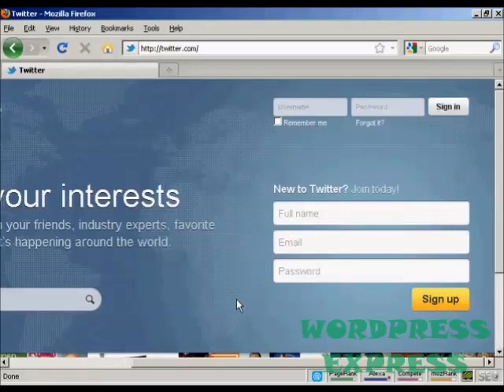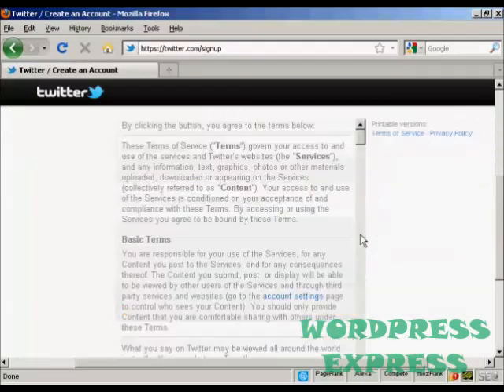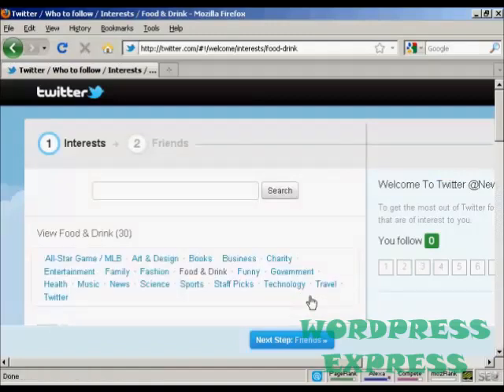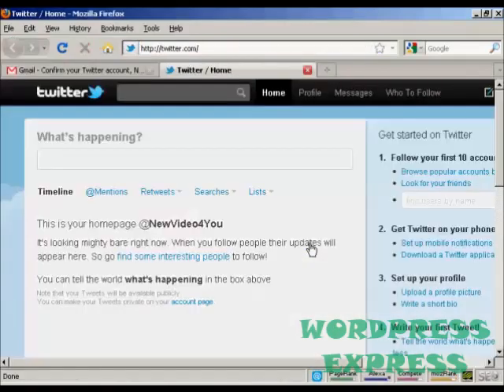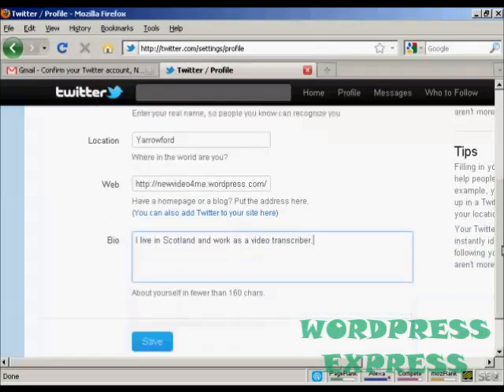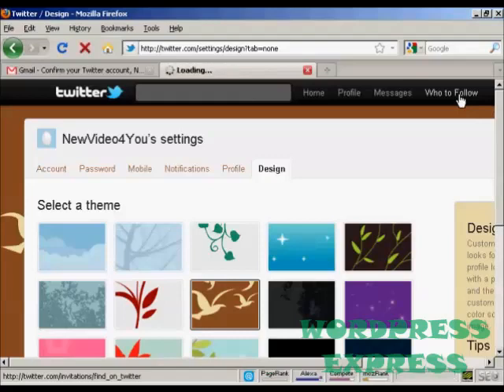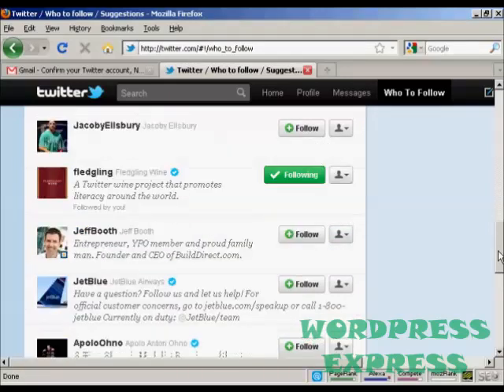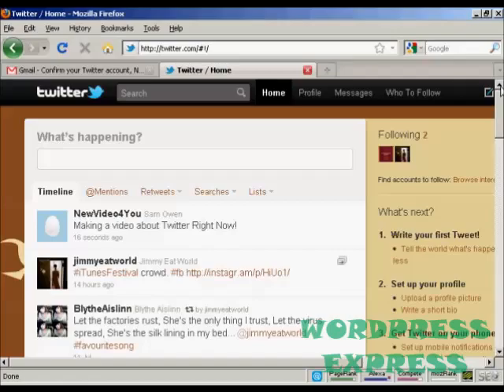How To Setup And Optimize Your Twitter Account